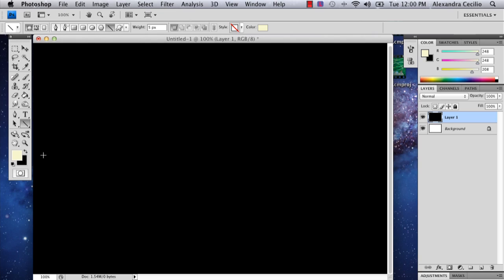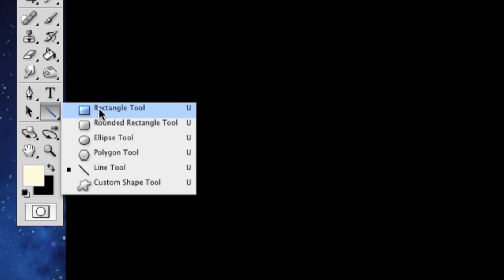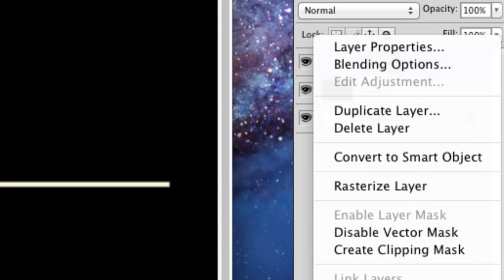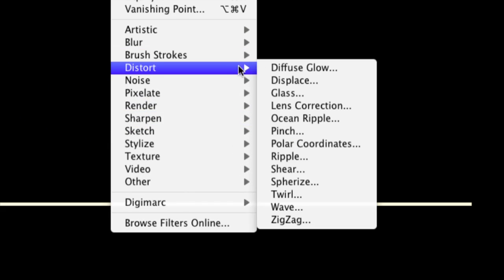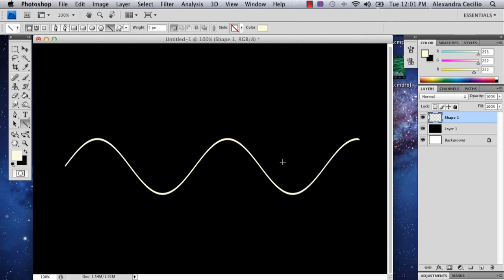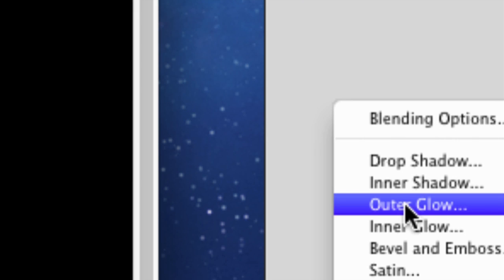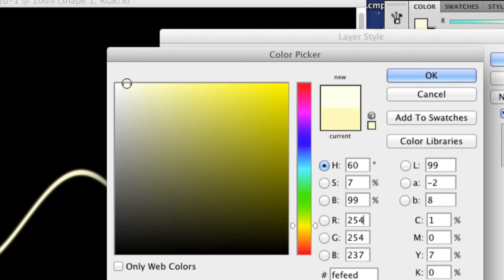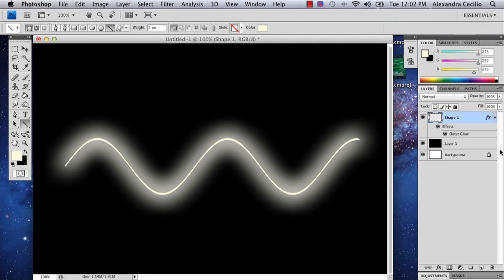Making Light Waves With Photoshop : Photoshop Tutorials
Making light waves with Photoshop is easy, so long as you make the right use of the appropriate tools. Find out about making light waves in Photoshop with help from a well-versed web, graphic and illustrative designer in this free video clip.

Series Description: Adobe Photoshop is a powerful tool that can let you create or edit nearly any image that you can imagine in any way you want. Get detailed and extensive Adobe Photoshop tutorials with help from a well-versed web, graphic and illustrative designer in this free video series.